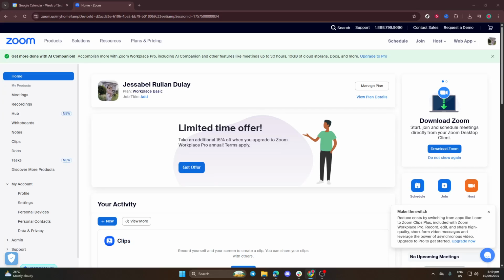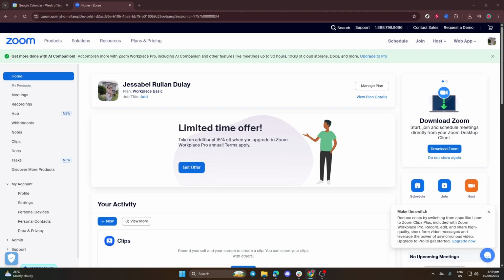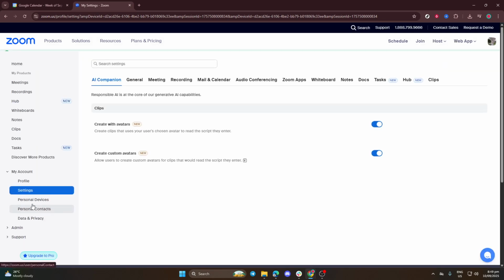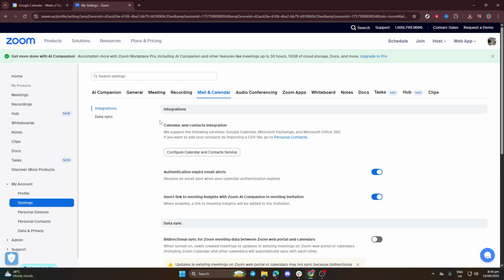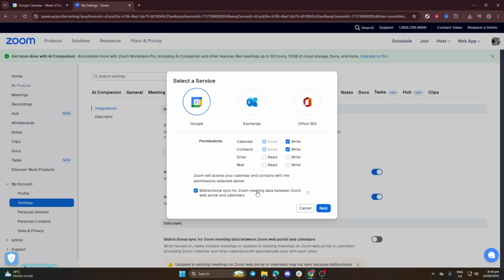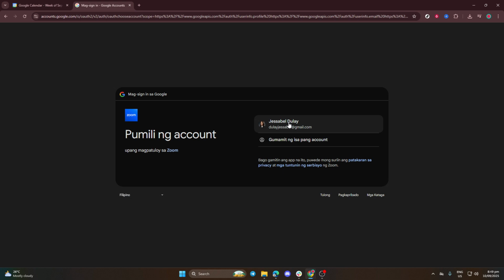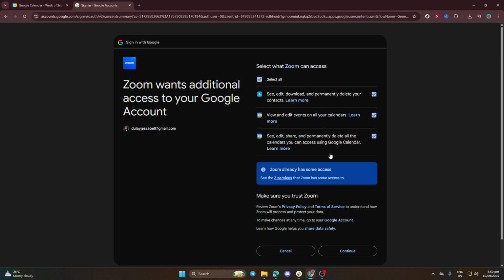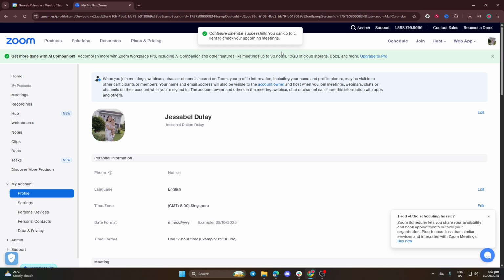Connect Zoom With Google Calendar 2025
📅 Connect Zoom With Google Calendar – 2025 Guide

Want to schedule Zoom meetings directly from Google Calendar? In this 2025 tutorial, you’ll learn how to connect Zoom with Google Calendar so you can create, manage, and join meetings seamlessly without leaving your calendar.

👉 In this video, you’ll learn:

How to integrate Zoom with Google Calendar step by step

How to schedule and manage Zoom meetings from Google Calendar

Tips for avoiding scheduling conflicts and keeping your meetings organized

Perfect for professionals, students, and anyone using Zoom for remote work or online classes.